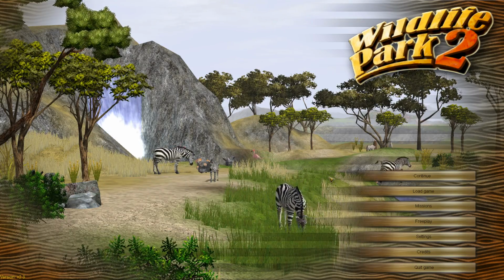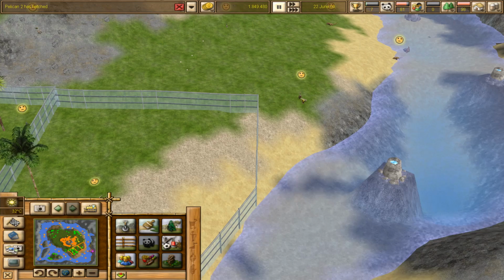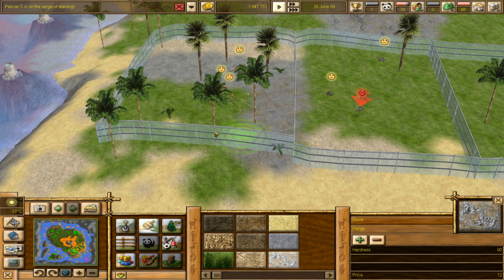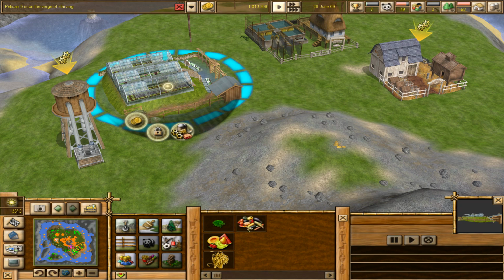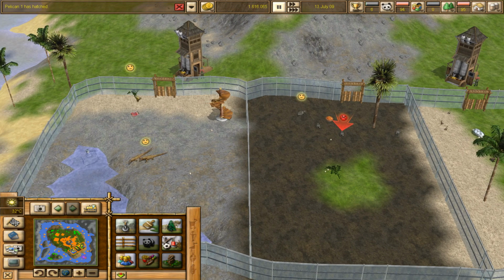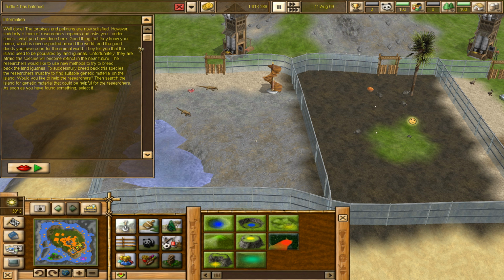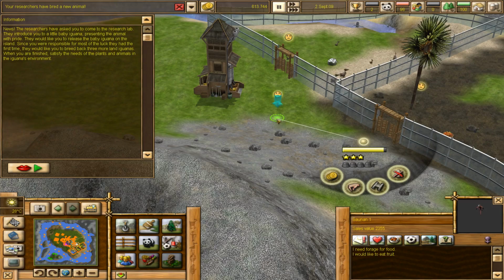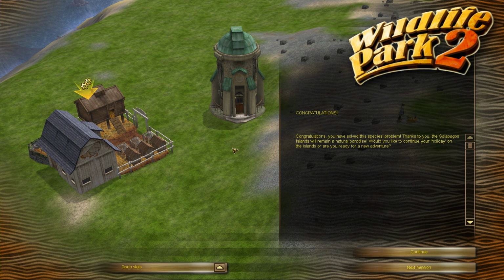Wildlife Park 2 – Darwin's Discovery – Mission 9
Welcome to Wildlife Park 2, a zoo management game!
The Galapagos Islands. Made famous by Charles Darwin's findings on evolution, we are now here to study the animals and do a little genetic research of our own.